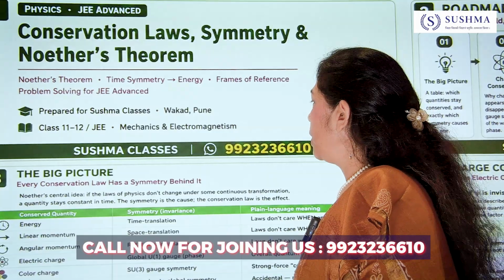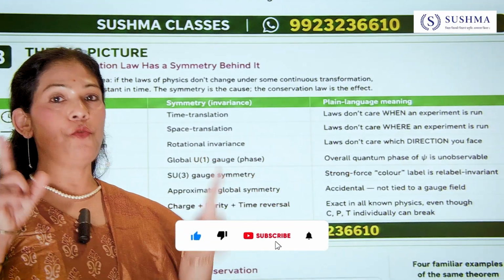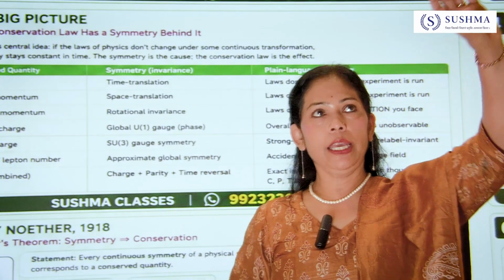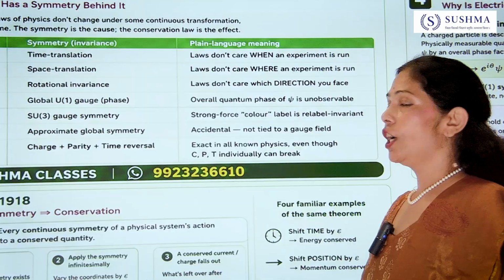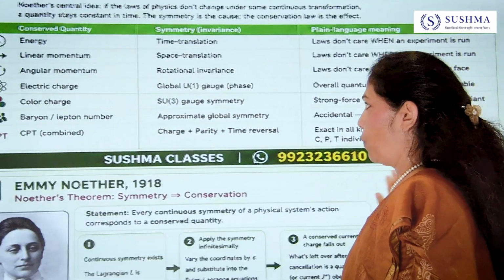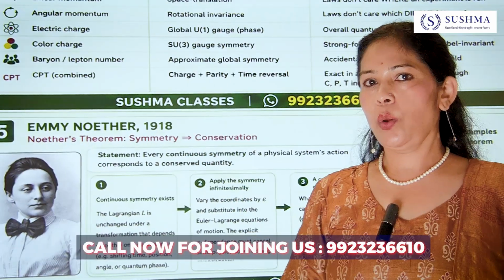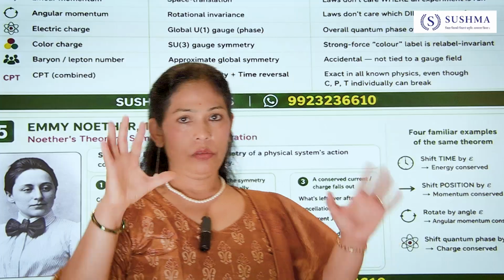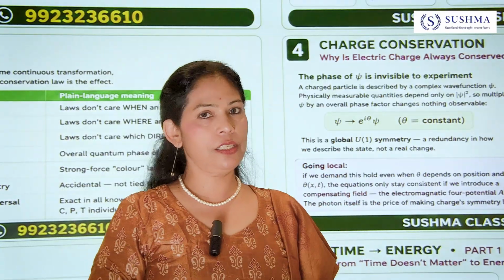Noether’s Theorem: The Hidden Symmetry Behind Conservation Laws! ⚡ | JEE Advanced Physics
Energy is conserved because of time symmetry.
Momentum is conserved because of space symmetry.
Angular momentum comes from rotational symmetry.

Sounds surprising? 🤯

In this video, discover how Noether’s Theorem connects symmetry with conservation laws—and how this powerful idea can help you solve difficult JEE Advanced Physics questions with smarter, shorter approaches.

Stop memorising formulas.
Start thinking. Start seeing the symmetry. 🧠⚡

Develop your intellectual capabilities, sharpen your scientific acumen, and learn to look at Physics beyond formulas.